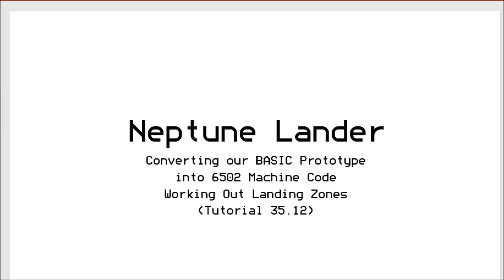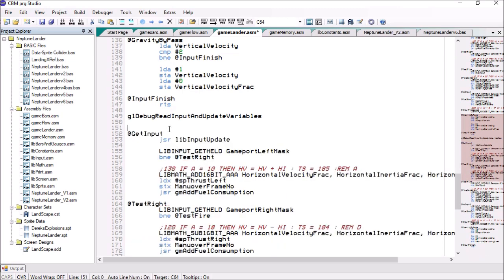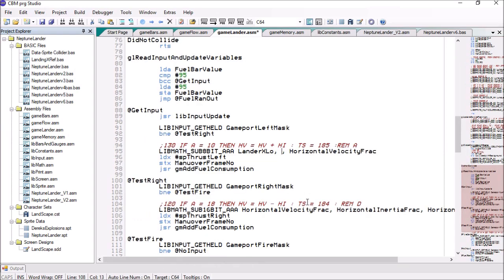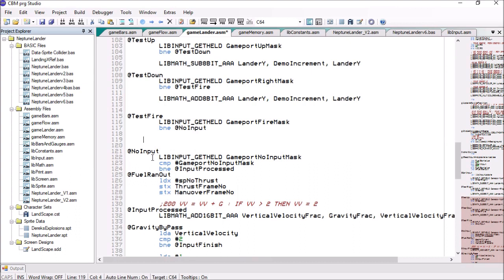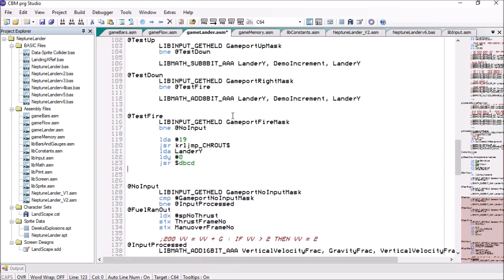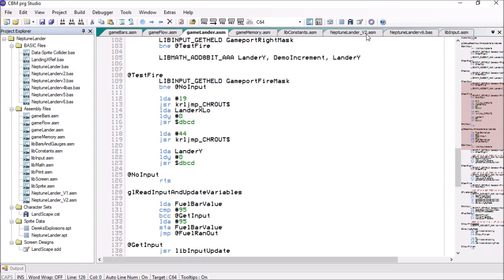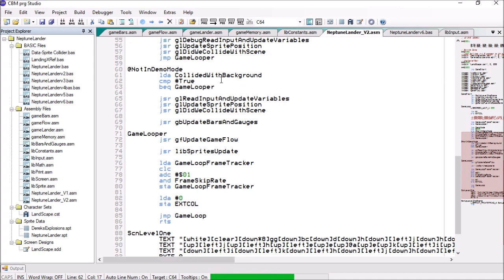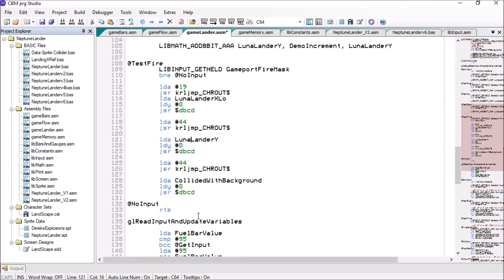Tutorial 35.12 - Working Out Landing Zones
Hi Guys,

This is the 12th Episode in my major new series on Commodore 6502 programming.

We are talking the Neptune Lander BASIC game program and converting it into 6502 Assembly Code, this is going to take a while, as I have not edited any of the episodes, so some are long 30+ mins and some are short 15 mins.

In this episode, We implement a debug system, that allows us to control the lander so we can work out the co-ordinates of the 3 landing zones so we can plan on the success coding.

Unfortunately, this 49 minute video did not turn out to be 49 minutes. While editing the video I found out that after 25 mins the sound stop recording, it complete silence, no hissing or anything, I'm gutted :( So I have included the rest of the video, but doubled the speed, so hopefully you will be able to see what I did.

I'm gunna invest in a better computer and software I think.

We are using Derek Morris's Game Framework used in his great book "Retro Game Dev" can be found on Amazon and building this game bit by bit until we have a working version of the game.

Dale Andrew Darling
John DiLiberto
Andrew Shore

Peter Martin
Jeffery T Birt
James Taylor
Jesus Garcia
Mark Shephard
Phil Sowerby